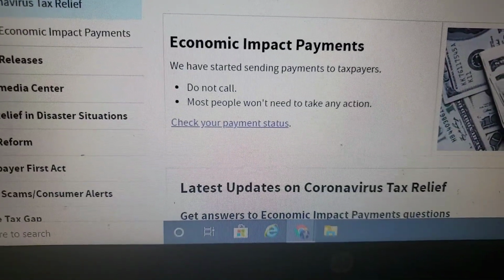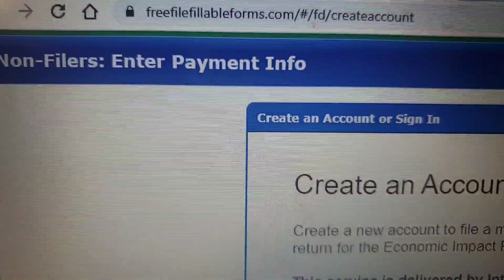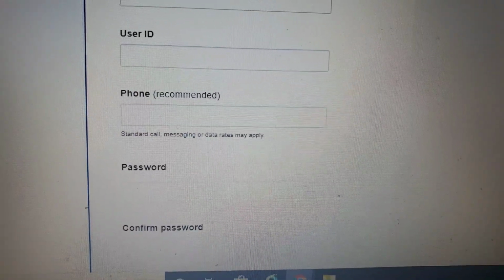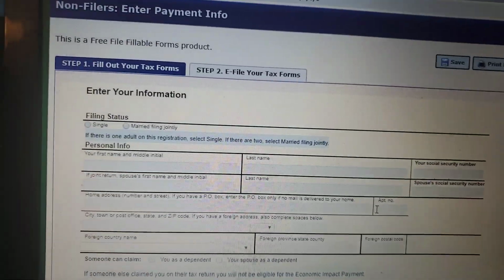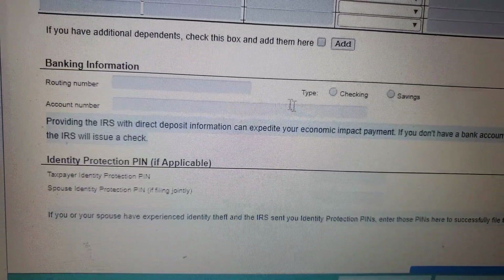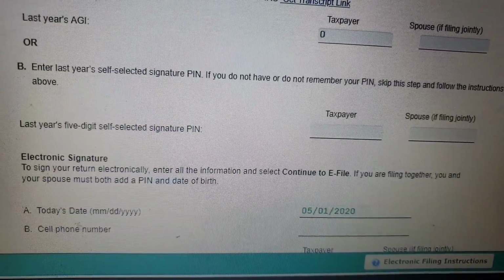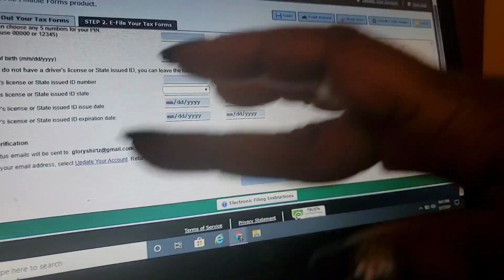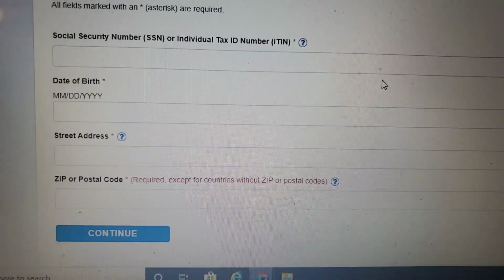IRS NON-FILER PORTAL TUTORIAL ANSWERING QUESTIONS FROM MY COMMENTS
This live tutorial will answer a few questions that people asked in my comments about the IRS non-filer section.